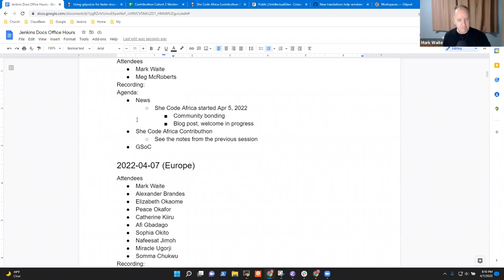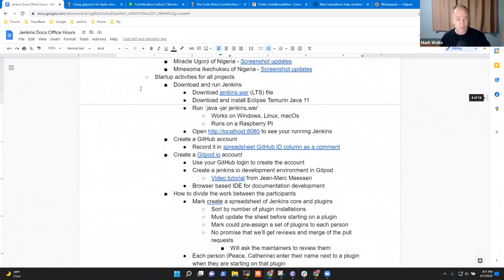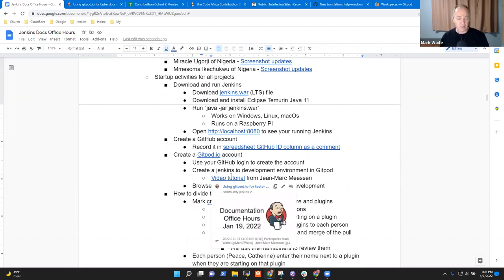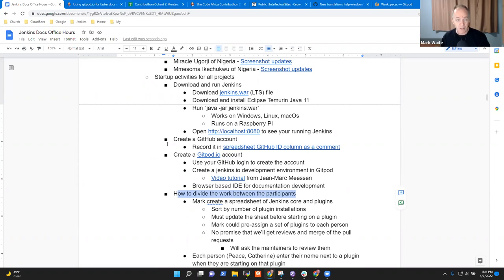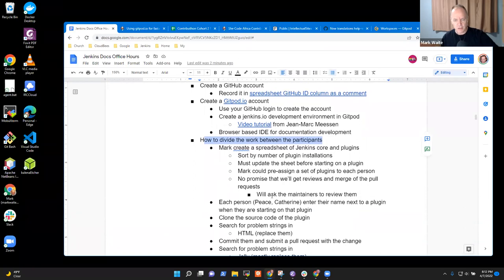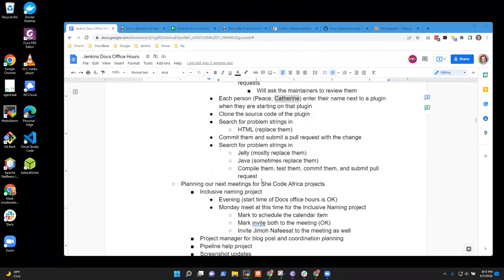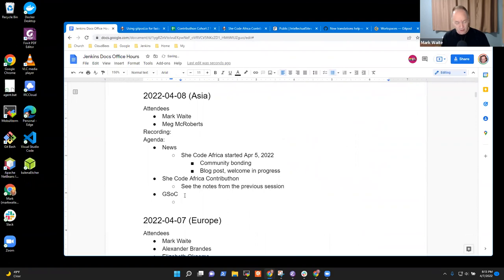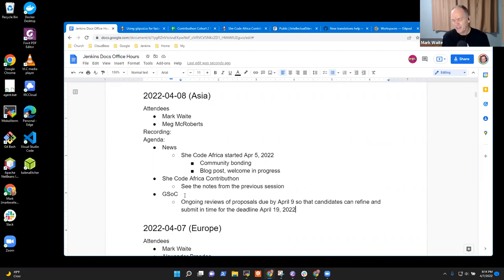2022 04 08 Docs Office Hours